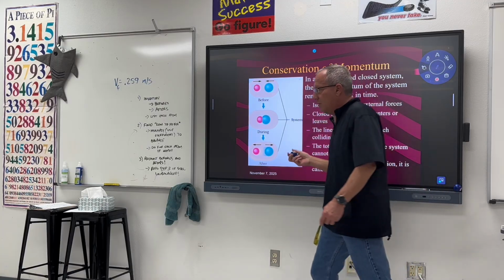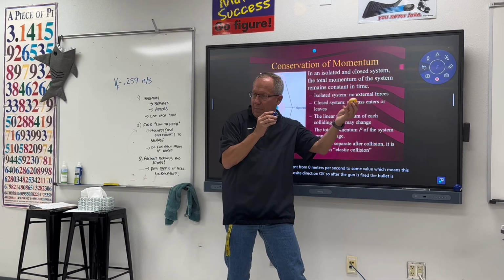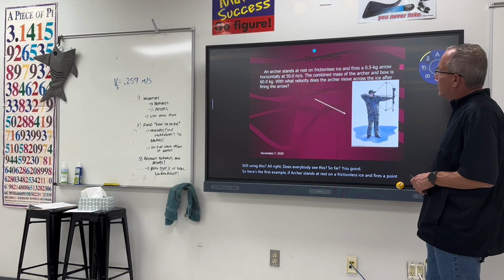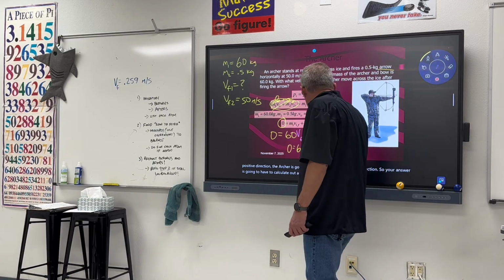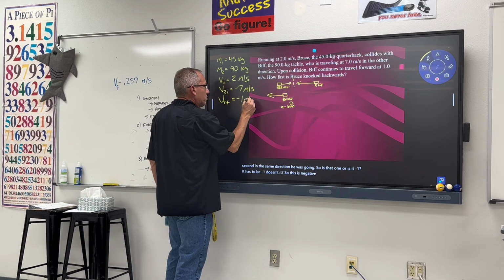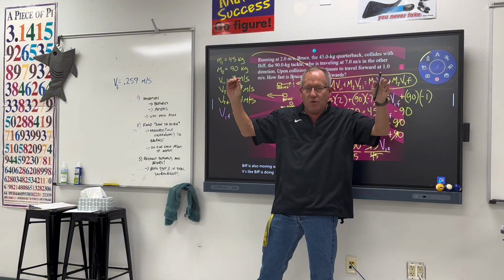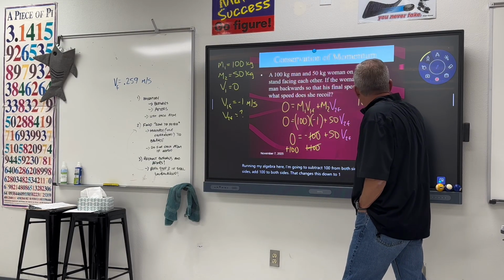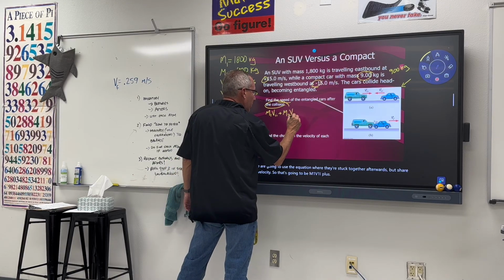VIDEO NOTES - Conservation Of Momentum - Example Problems (Physics)